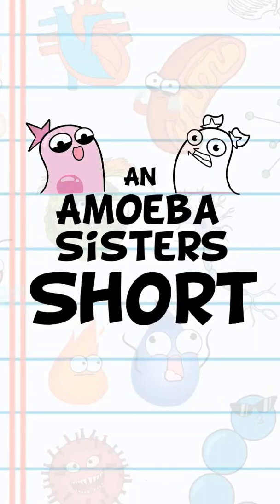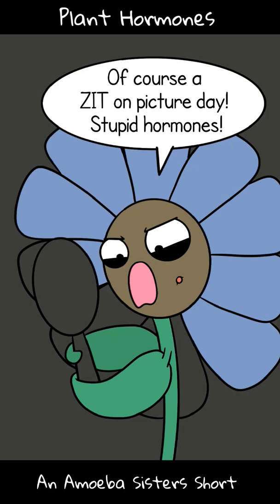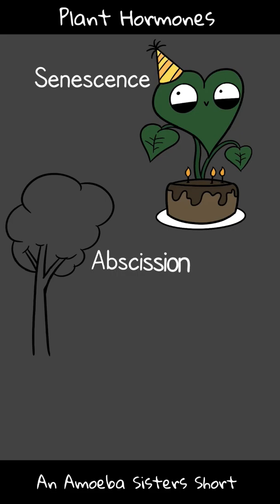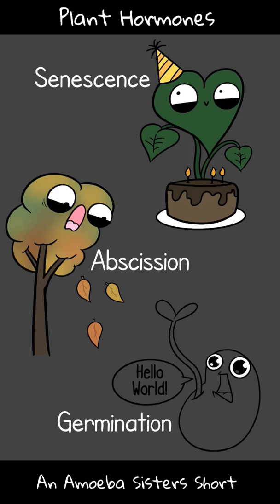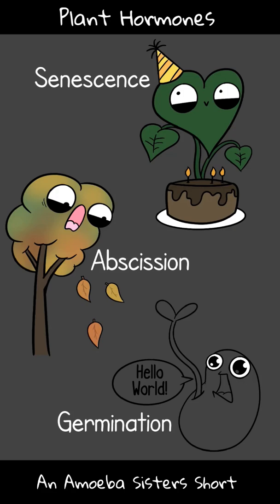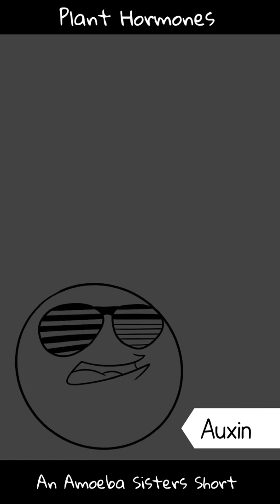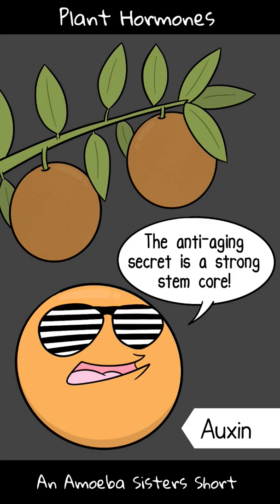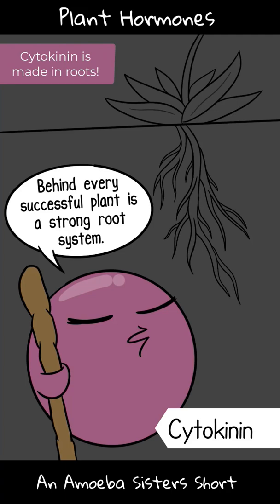Plant Hormones - Amoeba Sisters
In this Short, the Amoeba Sisters introduce a few plant hormones (Auxin, Cytokinin, Gibberellin, Abscisic Acid, and Ethylene) with some of their major functions. Remember there are many more functions that these plant hormones can have - please expand this description. To see our Amoeba Sisters Shorts Playlist, To see our longer biology content videos, see our biology learning playlist

Factual References:
Clark, Mary Ann, et al. “Introduction - Biology 2e - OpenStax.” Biology 2e Openstax.org, OpenStax, 28 Mar. 2018,

Further Reading Suggestions:
Continue to read more about plant hormones and their functions here!

TRANSLATIONS:

Spanish Translation: Jeremy García

We also have videos dubbed in Spanish and Portuguese using an artificial voice to increase accessibility. and Amoeba Sisters em Português